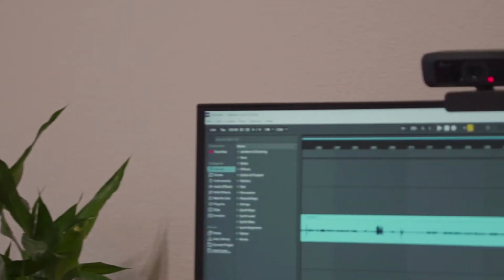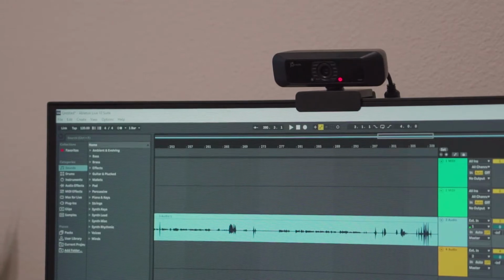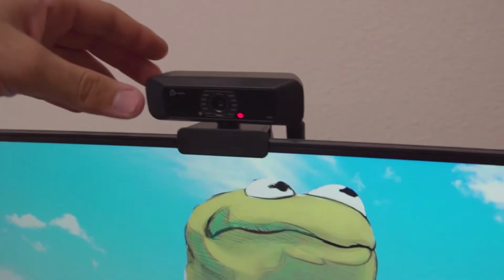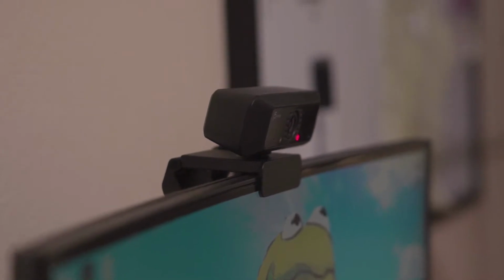The $50 1080p Webcam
In this video, I'll be showcasing and testing out the J5 Create desktop webcam.

Have fun watching it or something.

Note: The lights overhead were set around 4200K and the lights to my right are around 2600K